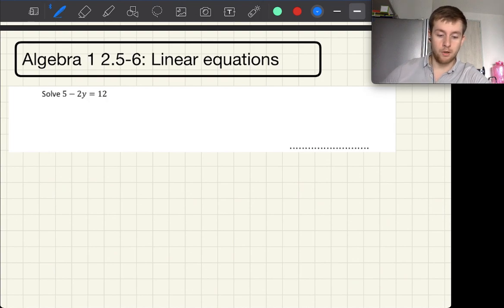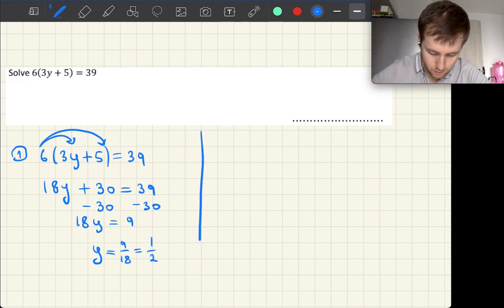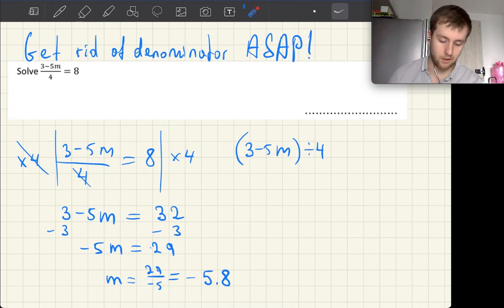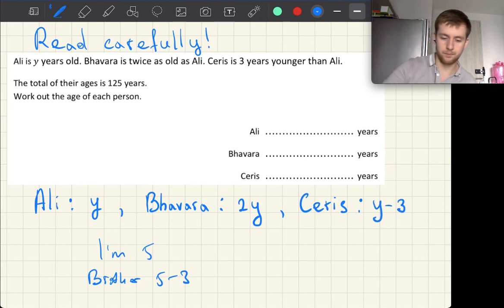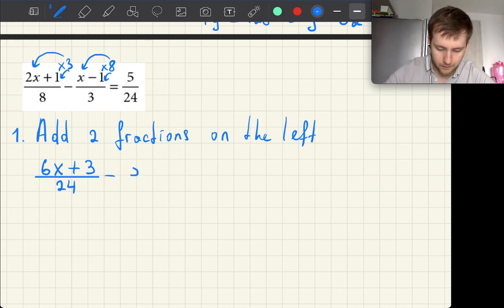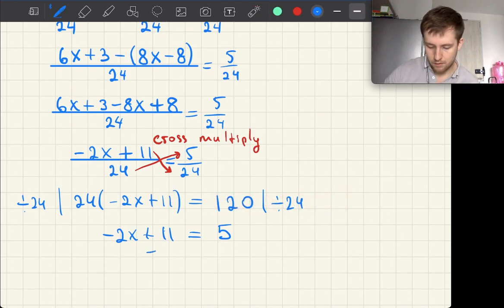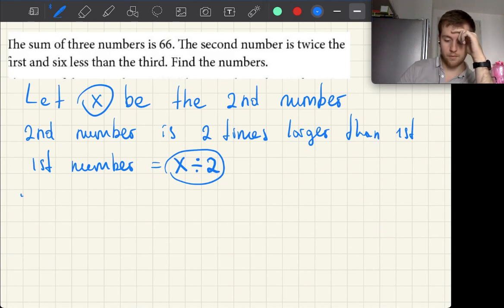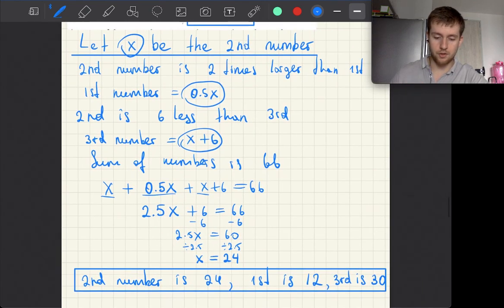2 5-6 Linear equations